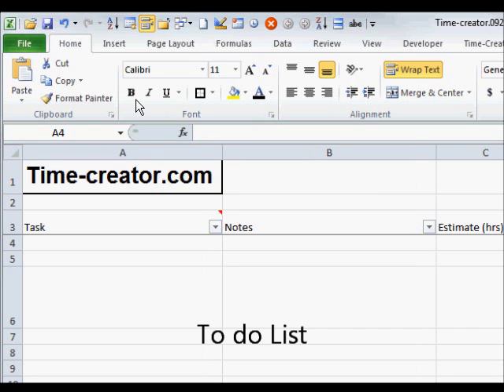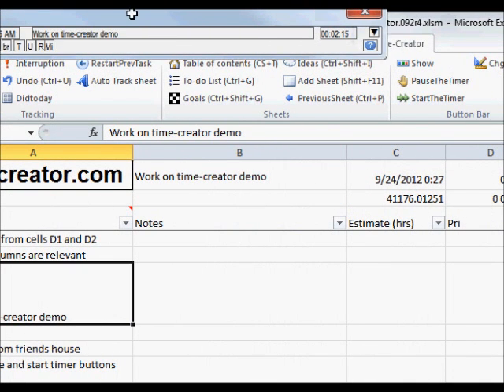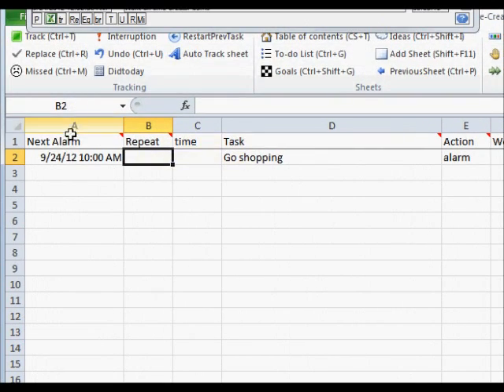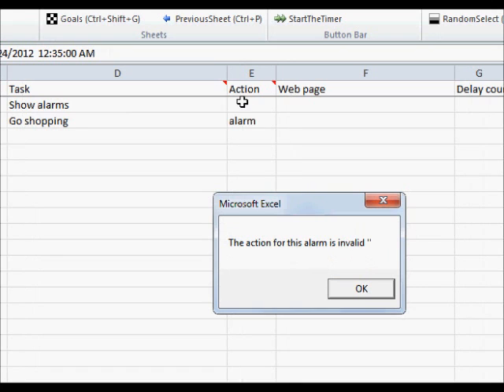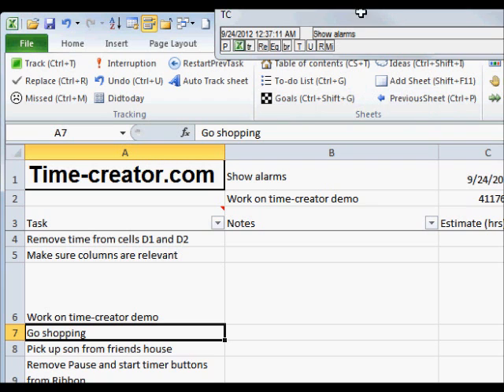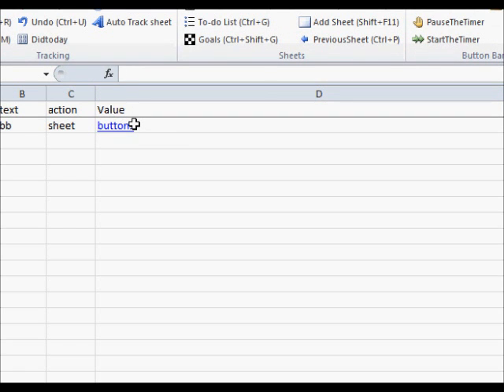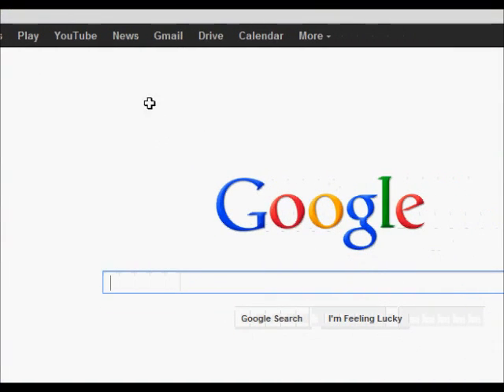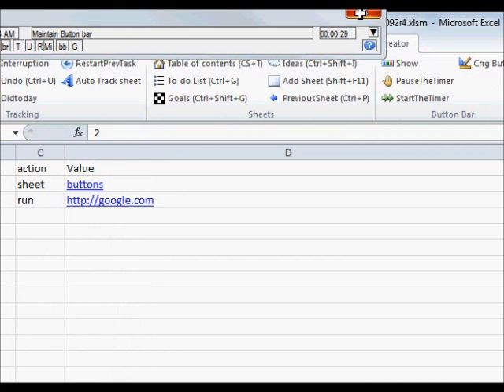Time-Creator Demo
To do lists, Alarms, Time Tracking, Button Bar